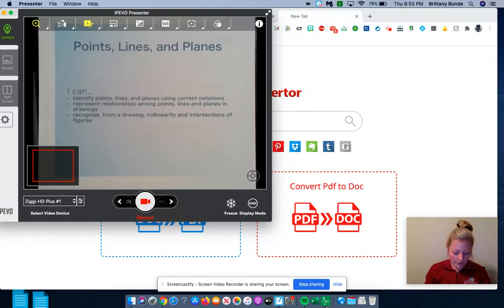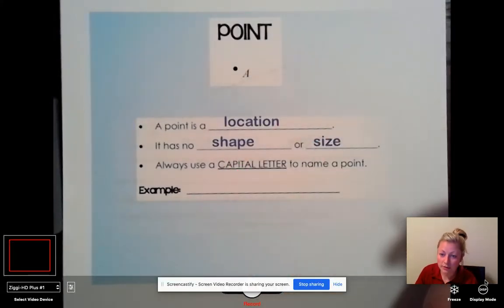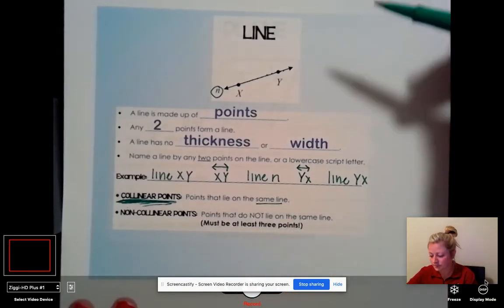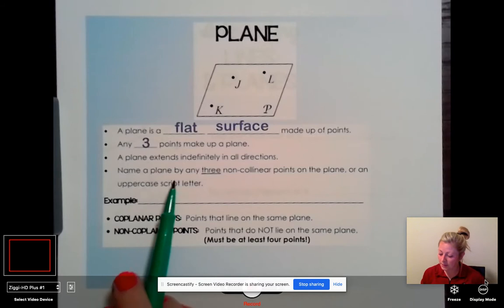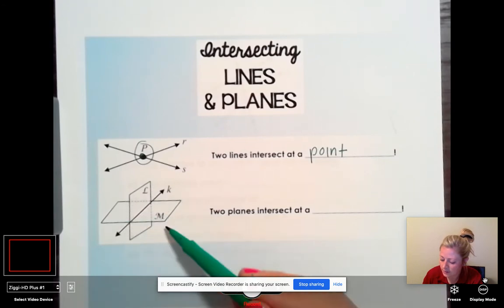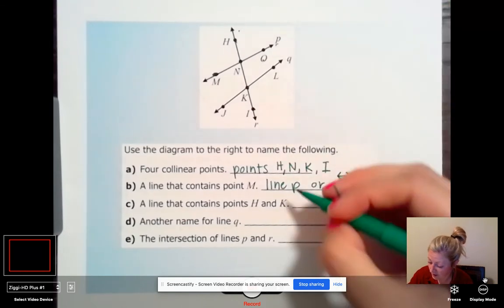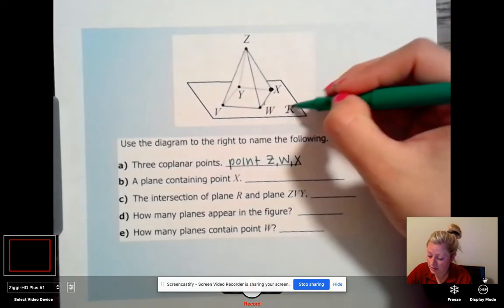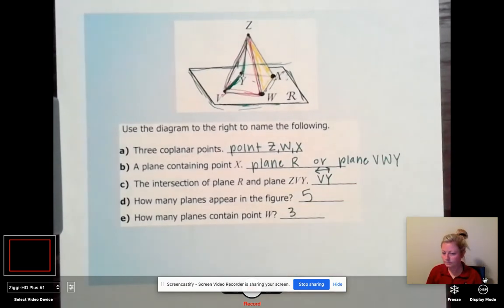Enriched Geometry Points, Lines, and Planes Video Lesson